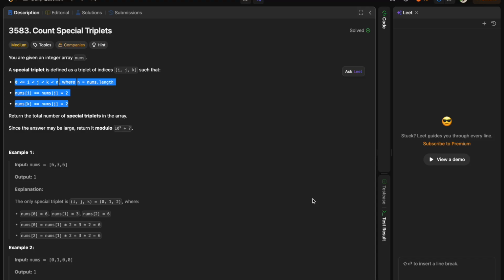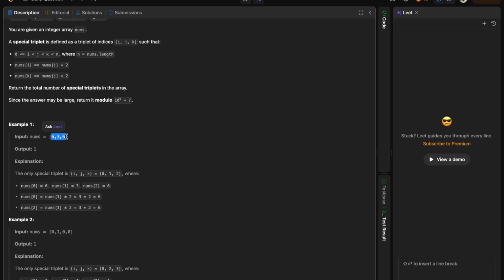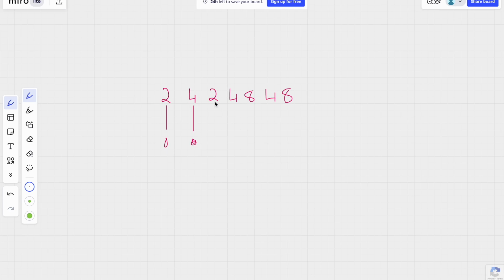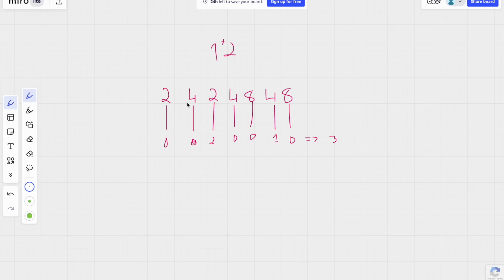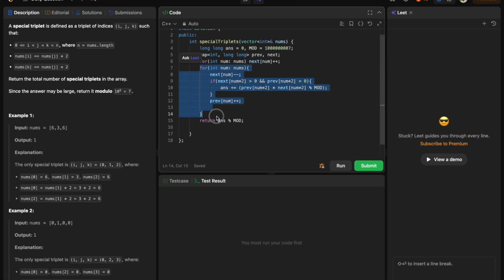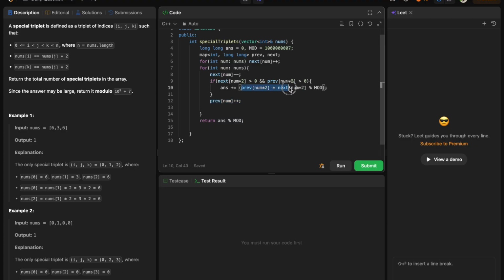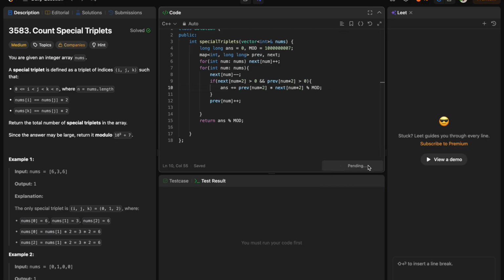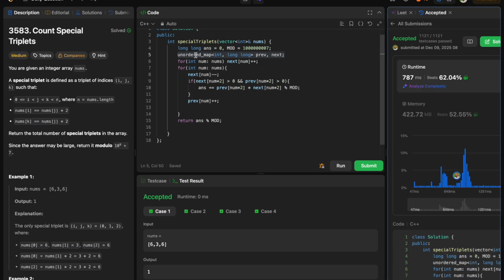Leetcode : 3583 Count Special Triplets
In this video, we tackle the LeetCode problem "3583: Count Special Triplets." Join me as we explore effective strategies to count the number of special triplets in an array according to the given criteria using C++.

We will break down the problem step-by-step. Whether you're new to coding or looking to enhance your algorithmic skills, this video provides valuable insights into problem-solving techniques.